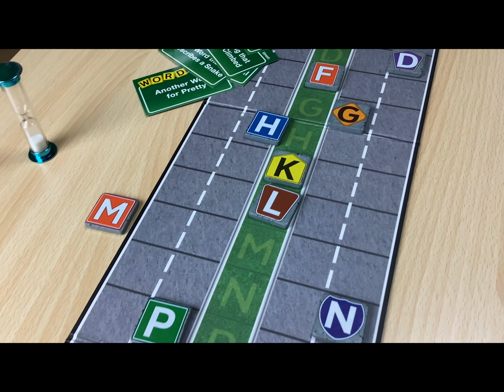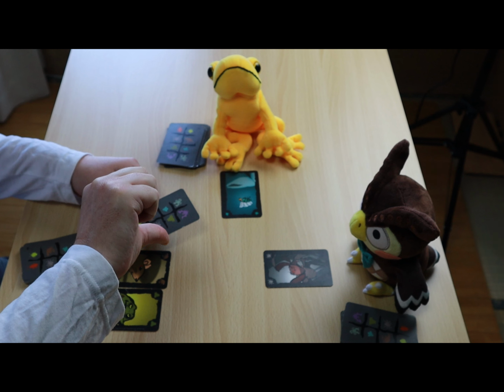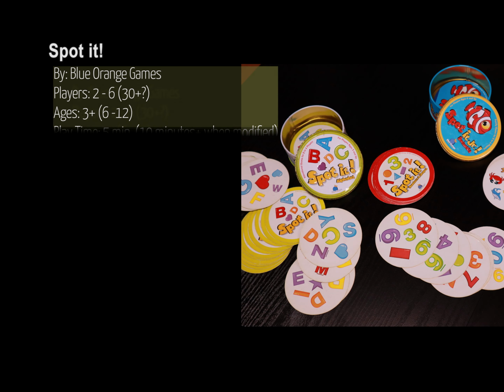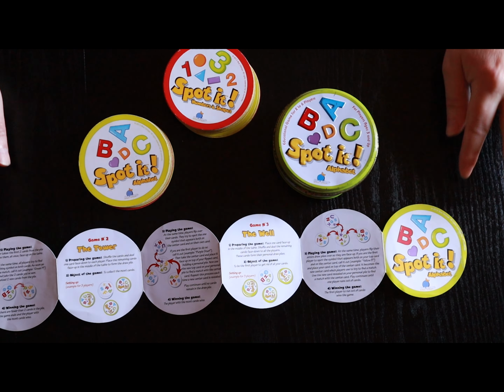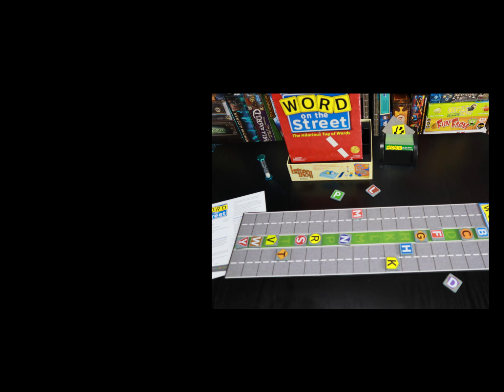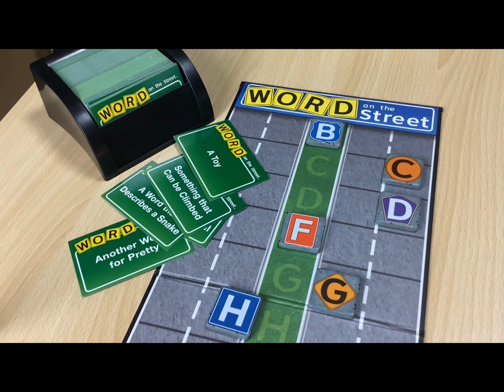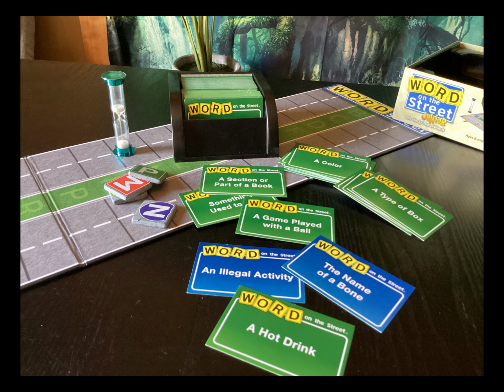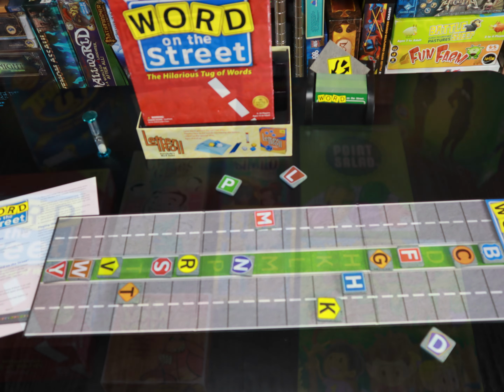Board Games for ESL 1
Board & Card Games 1 for use in your ESL classroom. This is the first part of a series of board and card games that I cover for teachers wanting to add "fun" to their toolkit. It goes over the basics of game play and how I use them in a class whether they be for a small or large class.

1) Cockroach Poker
2) Spot it! Alphabet and Numbers & Shapes
3) Word On The Street